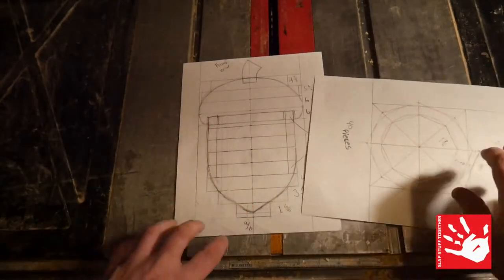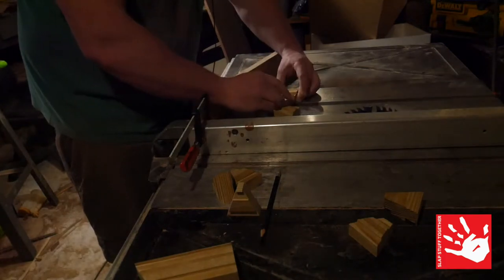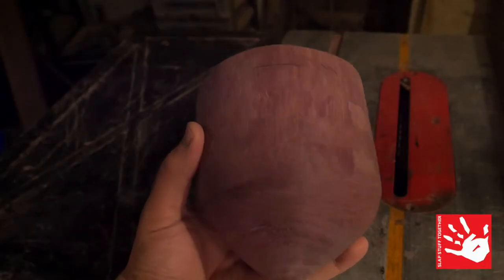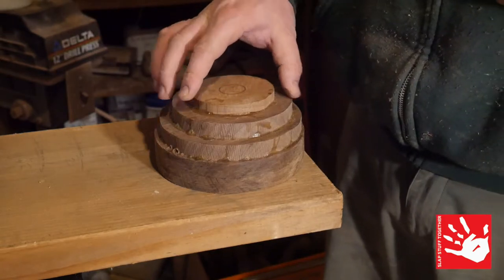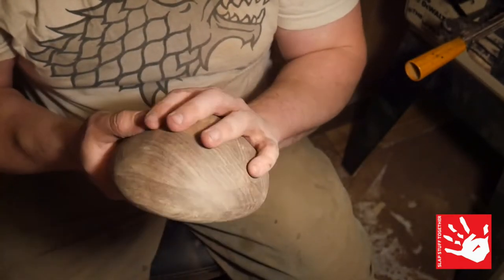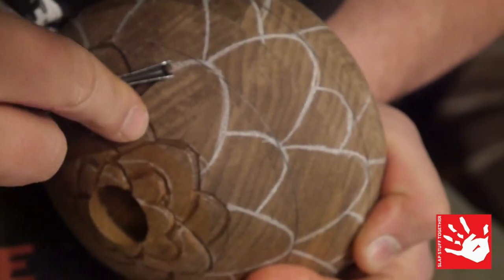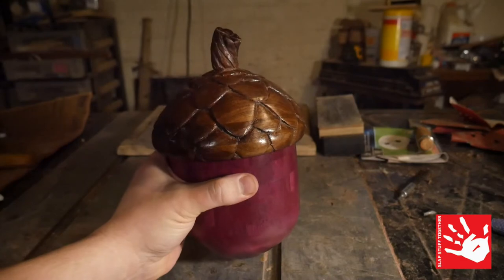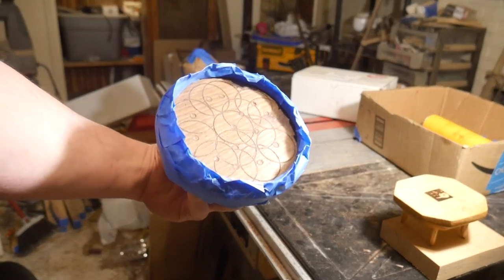Purple Acorn Keepsake Box Build [DIY - NO LATHE]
I was recently approached to make a unique acorn box for a small farm called Purple Acorn Farms. I decided to use purple heart for the body of the acorn and walnut for the cap.

The tools that I used for this were;
Bandsaw
Drill Press
Rasp
Palm Sander
Orbital Sander
Table saw
Chisels
and my new tool the arbortech turbo plane
If you are interested what is in our toolbox, here is a link to see what all we are workin' with!

My wife Heidi provided the background music.